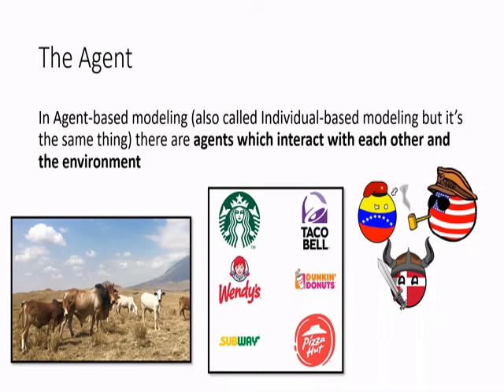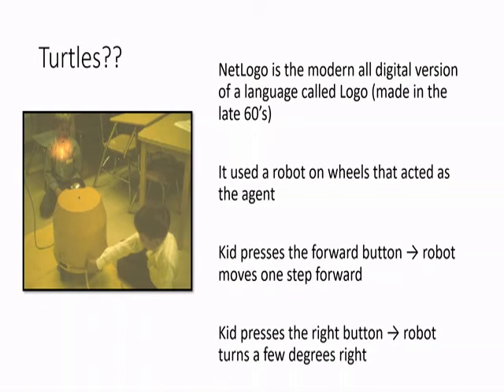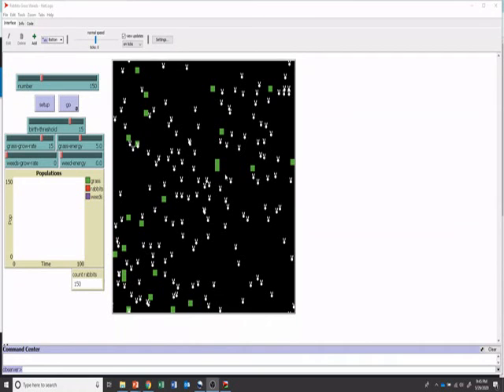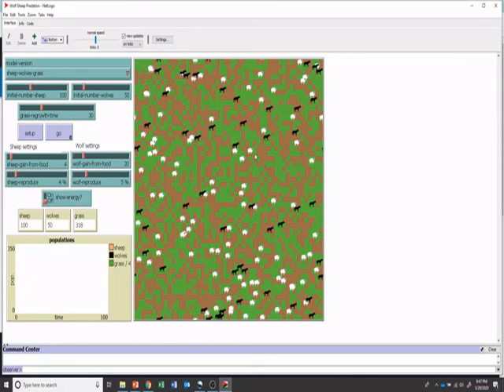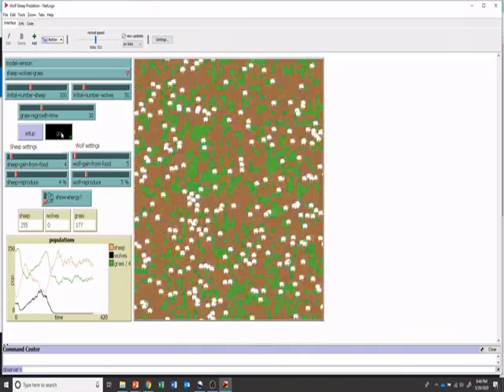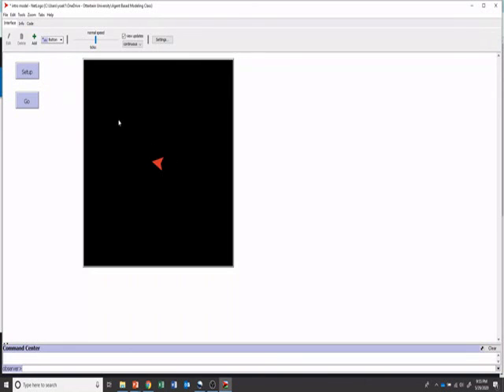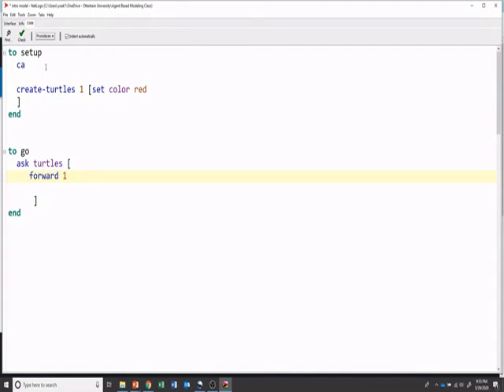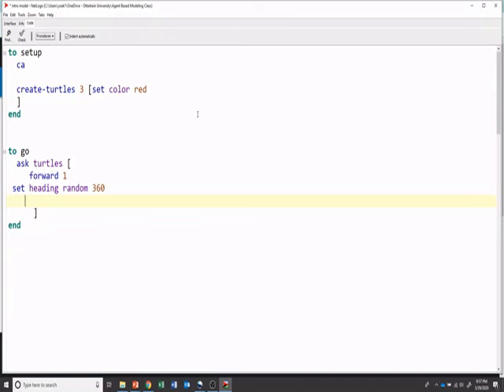Introduction to Agent Based Modeling